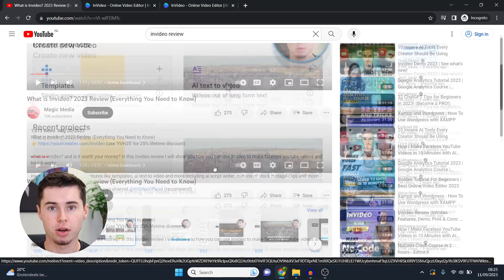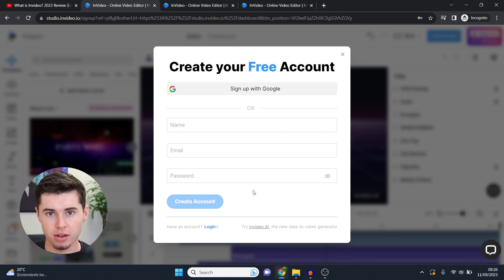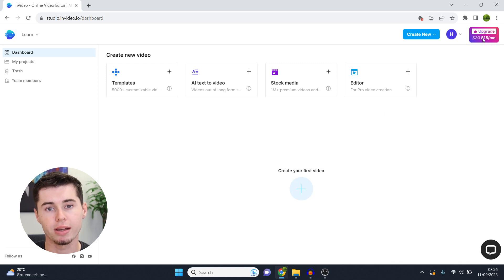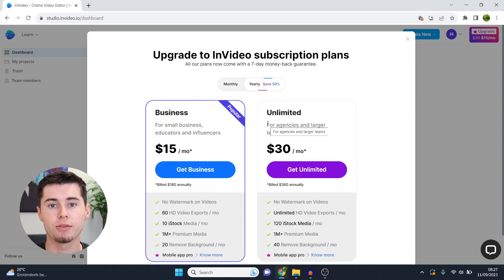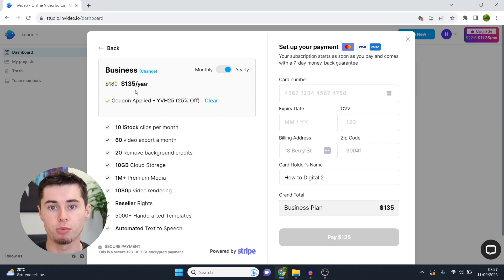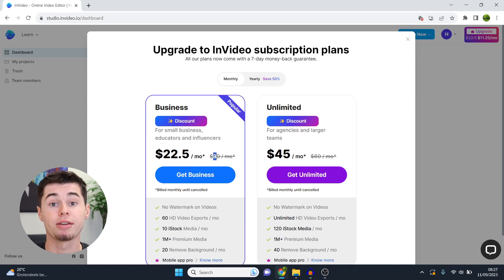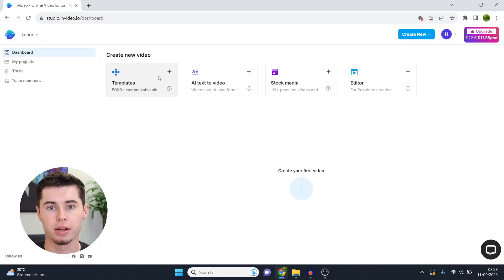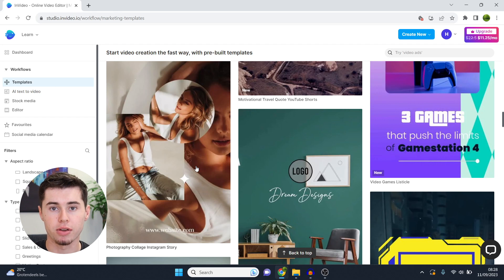Invideo Coupon Code 2023 | High Invideo Discount Code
invideo coupon code: YVH25 for 25% discount on invideo plans.
(use 'YVH25' for 25% lifetime discount)

In this video, I give you my InVideo coupon discount code that allows you to get a discount on any InVideo plan.

What is InVideo? InVideo is a text to video generator that helps you create faceless videos. You might already know what it is which is why you are looking for an InVideo discount code so that you can use that at check out and save money.

In order to redeem your InVideo coupon code, you need to click apply in the InVideo coupon section. I'll show you how you can do this in my InVideo tutorial video above.

I also give you a quick InVideo demo so you can understand how to use InVideo.